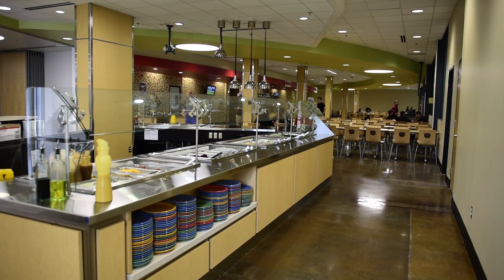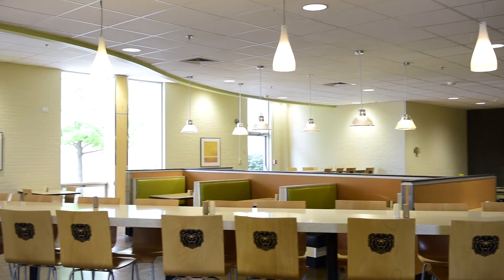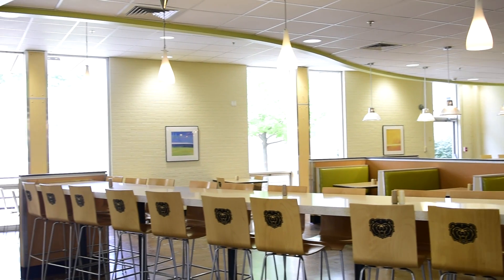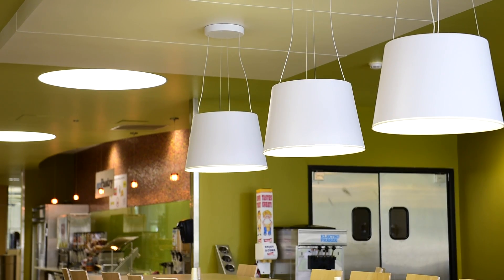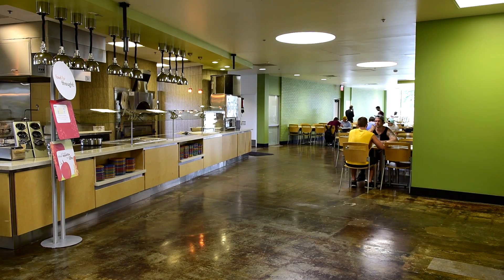BR&P: Blair Shannon Dining Hall Renovation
Missouri State University students were surprised with a newly renovated dining hall at Blair Shannon when they returned to campus for the fall semester. The renovation of the dining center consisted of a reconfiguration of the serving lines to better accommodate service during peak traffic hours, an installation of a new dishwashing unit, as well as improved lighting in the space.